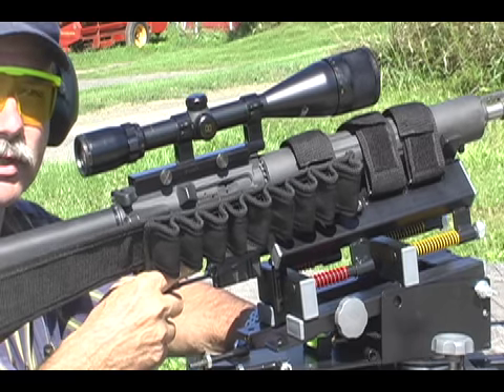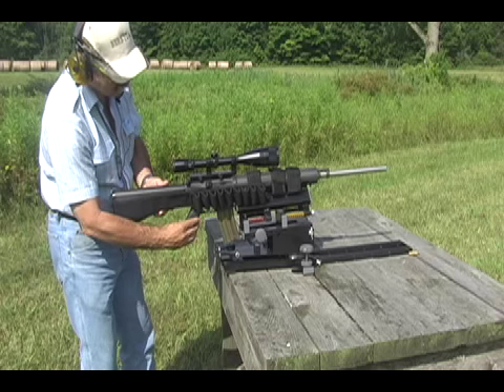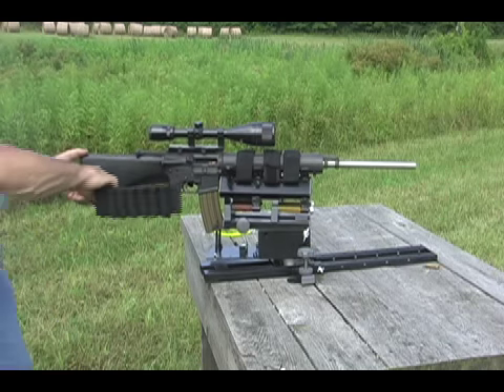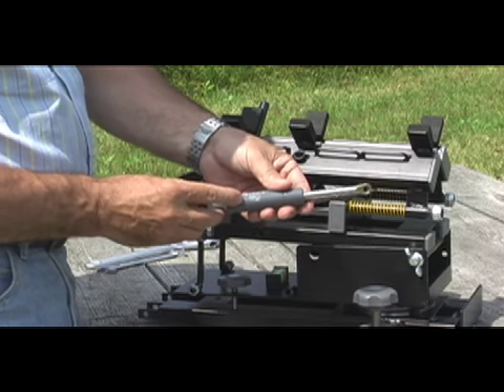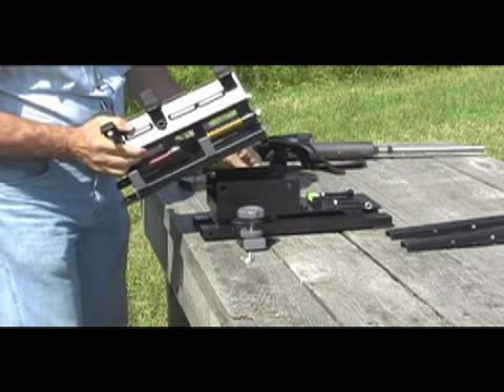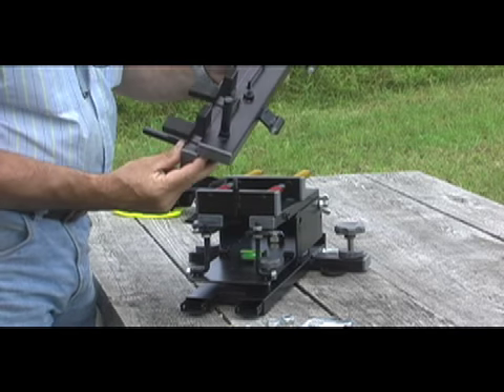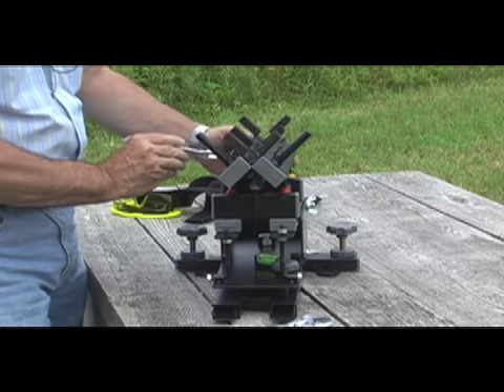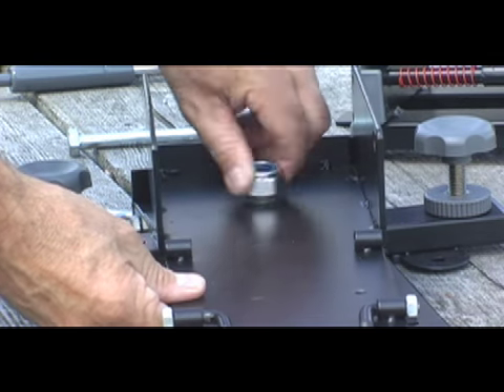The Hyskore® Dead Eye™ Rest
The Hyskore® Dead Eye™ progressively absorbs rapid fire recoil, allowing the shooter to maintain perfect eye relief, cheek weld and sight picture - shot after shot. It elevates and swivels so that the shooter can accurately engage multiple targets with high volume fire. The Dead Eye™ is the perfect varmint and tactical rest for bolt, semi auto and especially AR-15 type weapons. The dimensions and geometry compliment the no drop stock, float tube forend and high capacity magazines found on AR's.